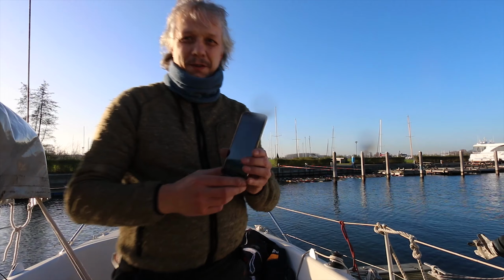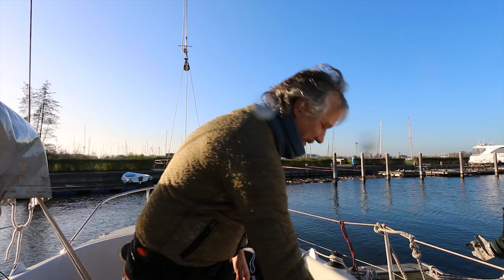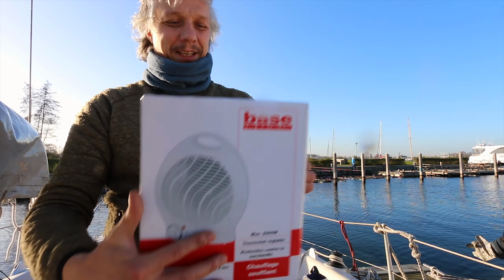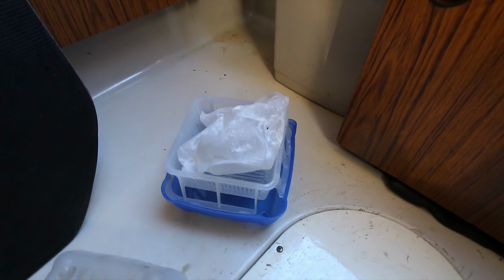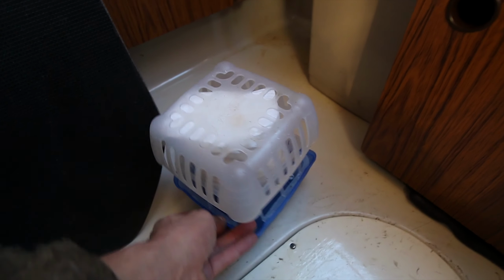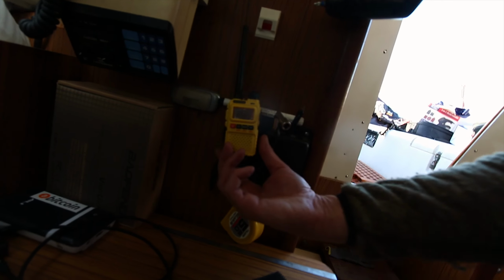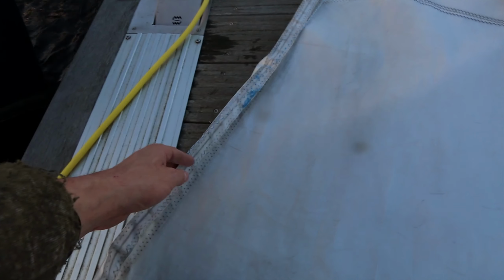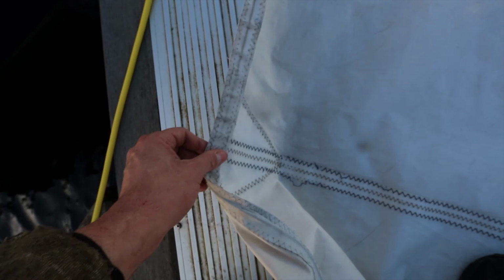Taking down rolling Genoa for winter (ep.6)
My sixth day as a solo sailor.
Taking down the Genoa for winter protection and wind.
The less is on your boat and for sure mast, the less wind from storms and such you gona catch !
So, you gonna have less damage and wear and tear.
Shaving is a real thing, when you lived on board of a sailboat for a couple of weeks in heavy weather you understand.
The ticking and waving of stuff, is difficult to stop with all the gear onboard.

Hope you'll like the video !

Bitcoin: 1AzLLWyjxNm2sdkZcGwgXwUA9Mj6QmWLEs

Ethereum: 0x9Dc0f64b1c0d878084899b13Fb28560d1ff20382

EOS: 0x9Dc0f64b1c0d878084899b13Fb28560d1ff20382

Litecoin: LUvfEKkCPNE3K1oQYEXzD3QYZMW6VmxcU1

Myriadcoin: (Bestest coin in the universe) MP5563wr8xnypS2dA2SZfXwpTu69r32Q6P

Bitcoincash: Qqr2gwdegsxfrkgfvn2yadv4dqe7mzvjx5u2z7pvu0

Get some money back from all your purchases on almost all big shops, including Aliexpress, where allot of my items are coming from!
It doesn't cost you anything or even the seller it is straight from Aliexpress's pocket, so no disadvantages for yourself but it just helps this channel a small amount ;)

Credits logo: Raw pixel - Freepik.com